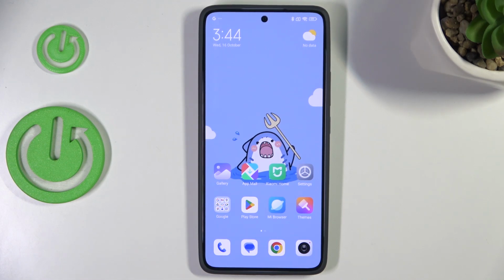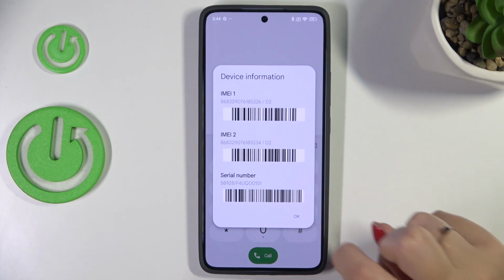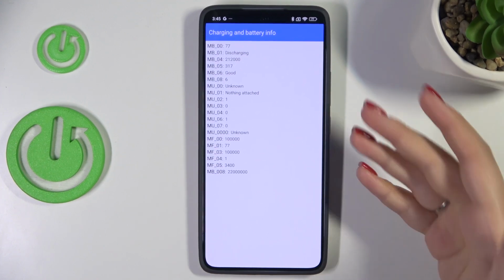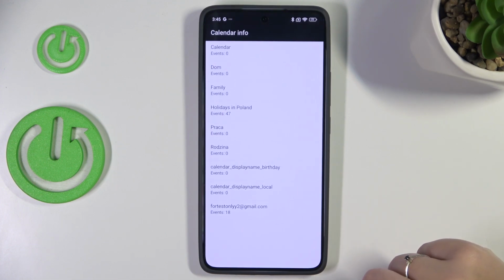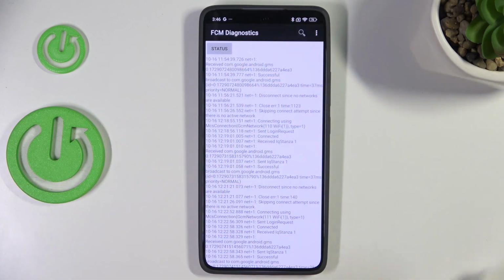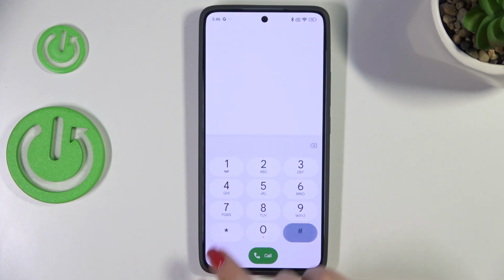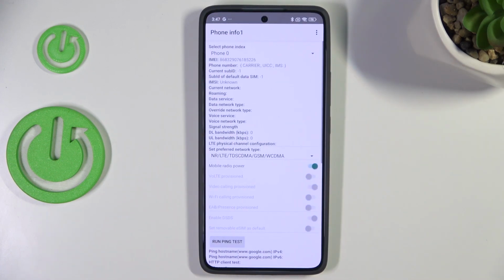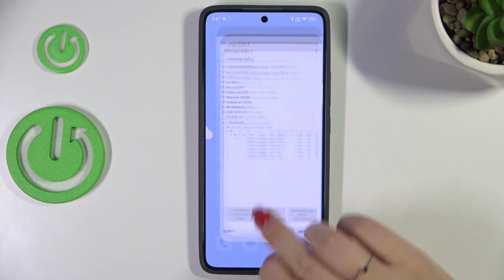Xiaomi 14T Secret Codes: Unlock Hidden Features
In this tutorial, discover the secret codes for your Xiaomi 14T that can unlock hidden features and settings! These codes can help you access diagnostic tools, network information, and various system settings. This guide will walk you through some of the most useful secret codes for your device.

What does each secret code do?
How can I use these codes safely on my Xiaomi 14T?
Are there any risks associated with using these secret codes?
Can I customize my own codes for quick access to features?
Where can I find more hidden features and codes for my Xiaomi device?